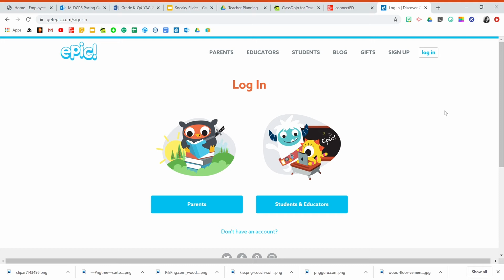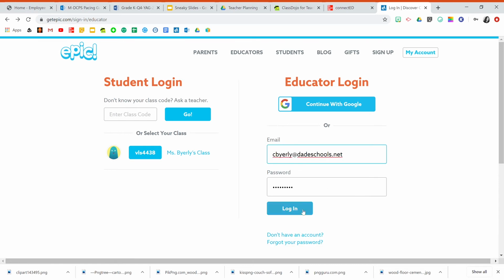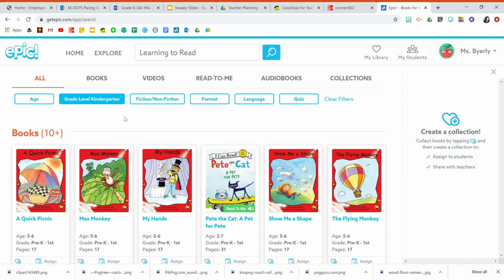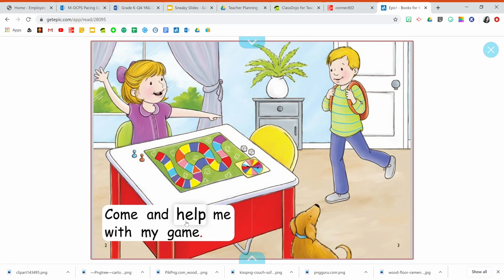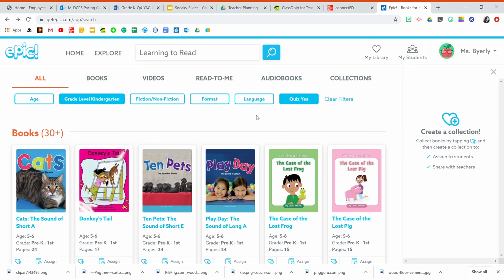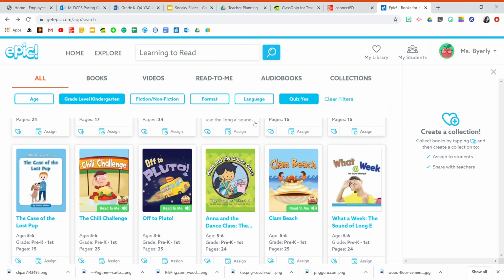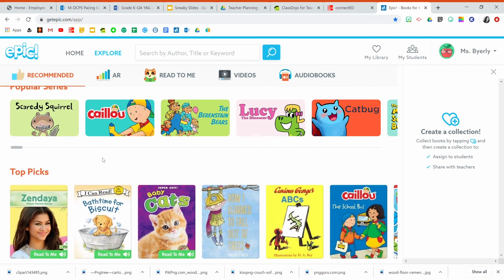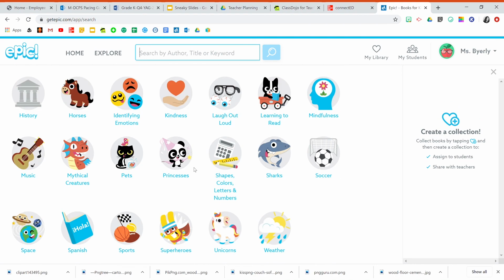Epic Mini Tutorial